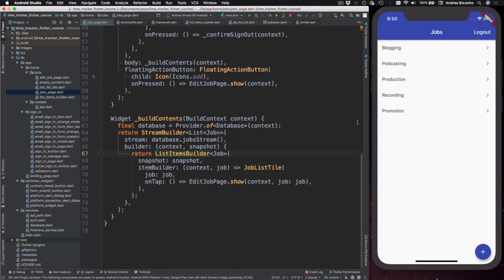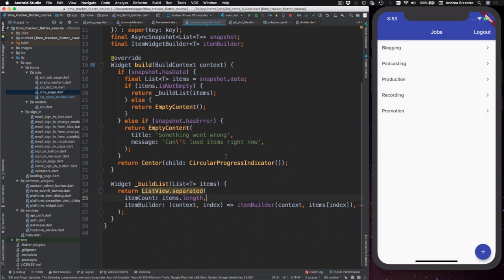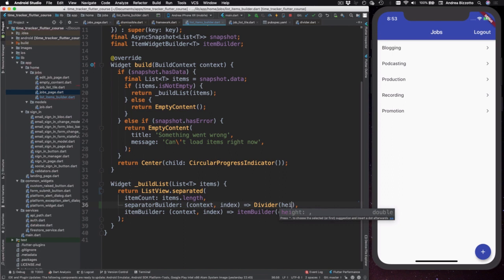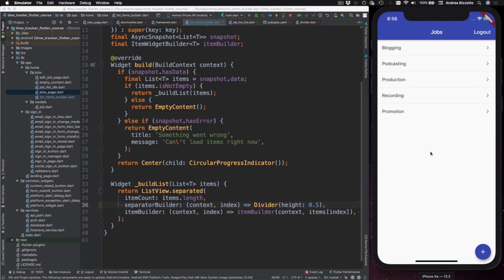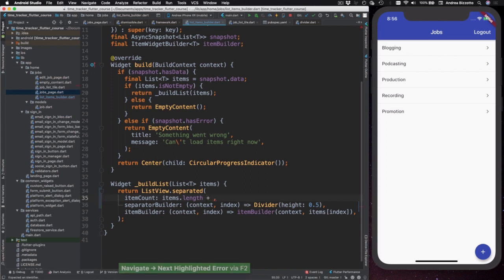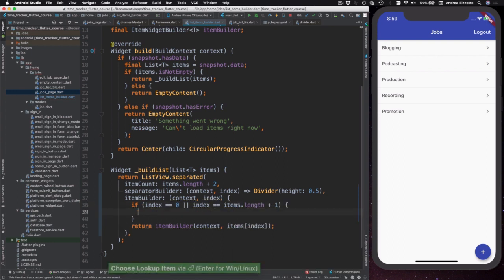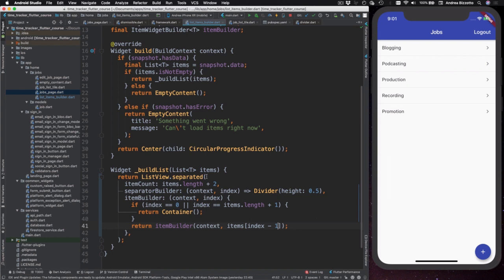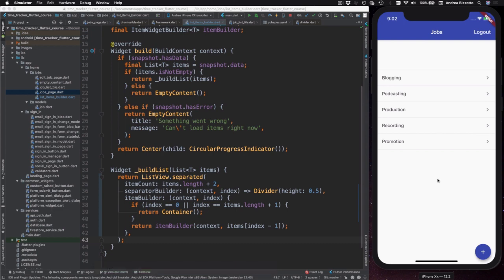327 Using ListView separated